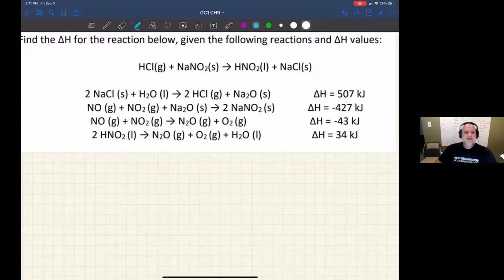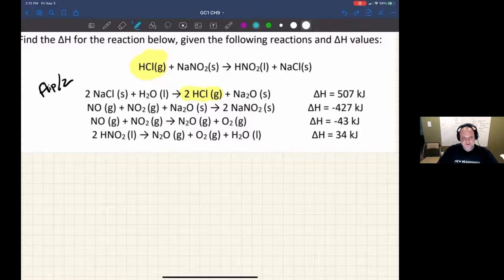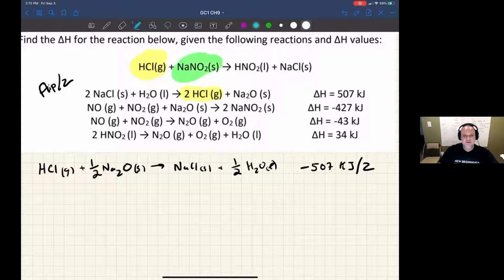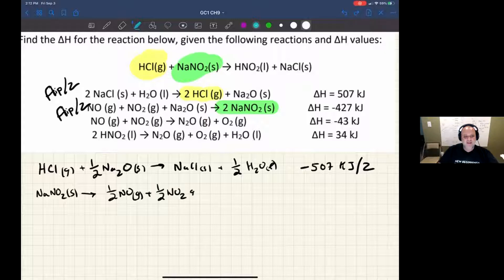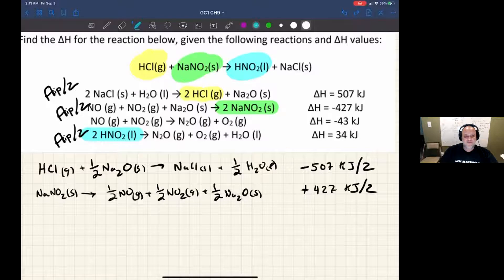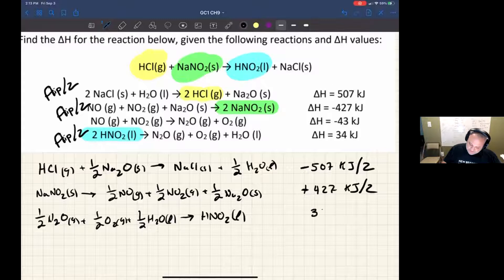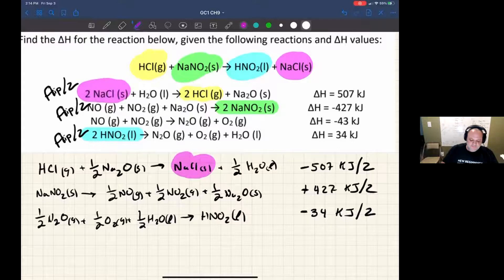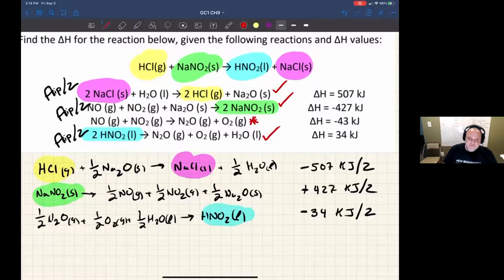General Chemistry 1 - Chapter 9 - Problem 7